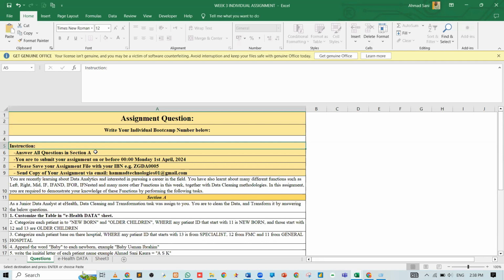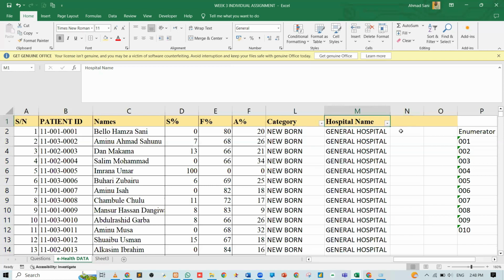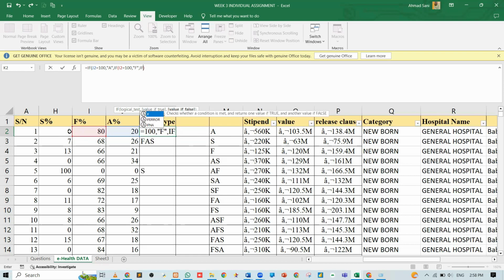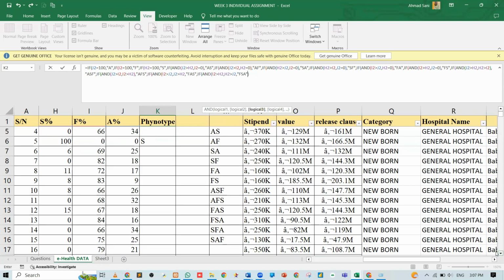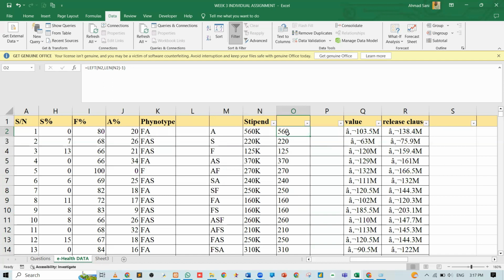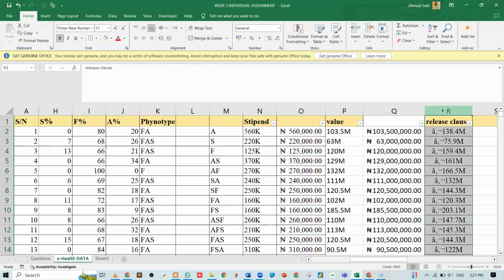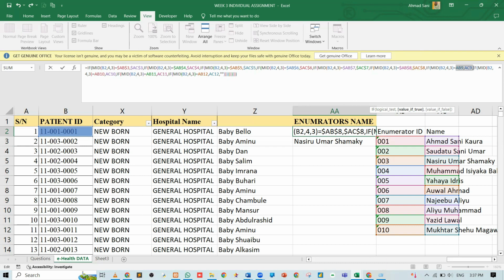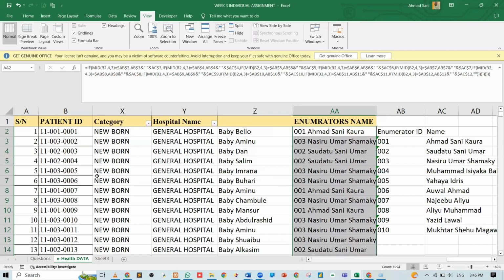ZGDA BOOTCAMP WEEK 3 INDIVIDUAL ASSIGNMENT SOLUTION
This is the Solution to the Week 3 Assignment during the Zamfara Graduates Data Analytics Bootcamp 2024 organized by Hammad Technologies and Consultancy Limited.